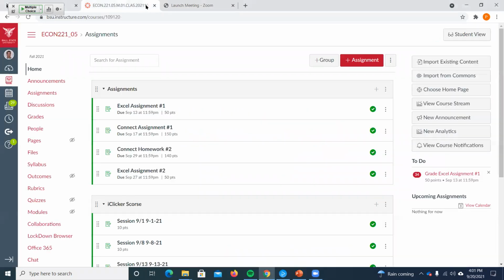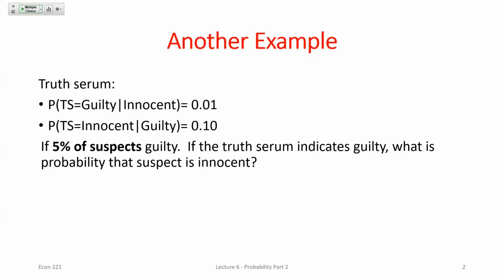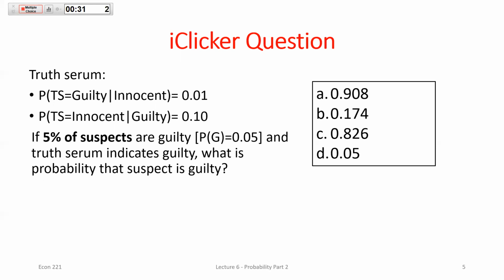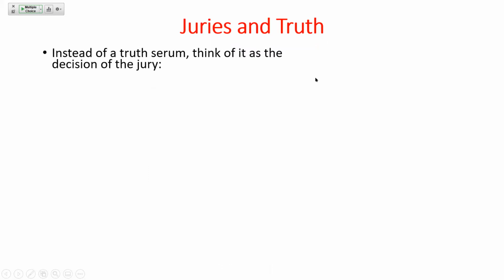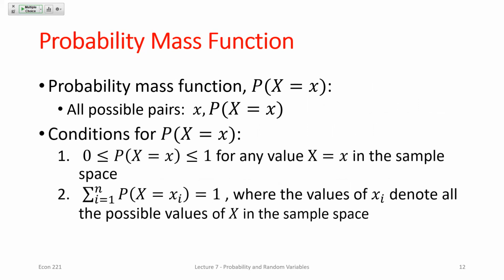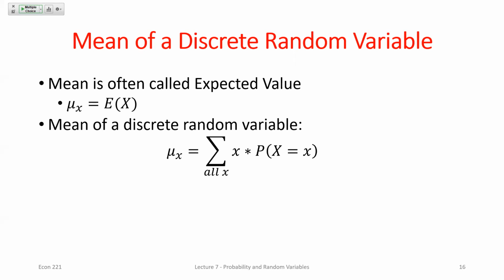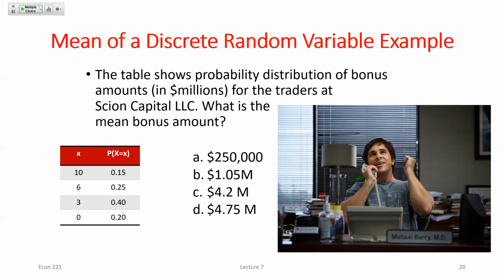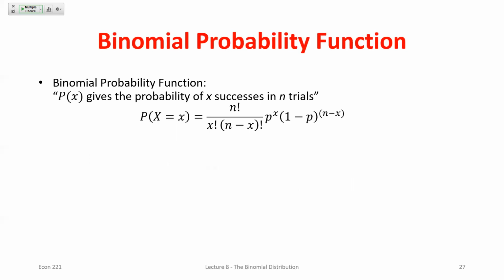ECON 221 Section 5 Class Recording 9/20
Bayes Theorem, Discrete Random Variables, Introduce Binomial Dist.